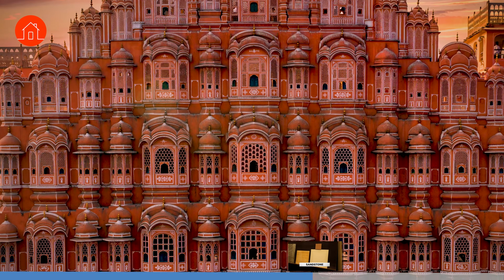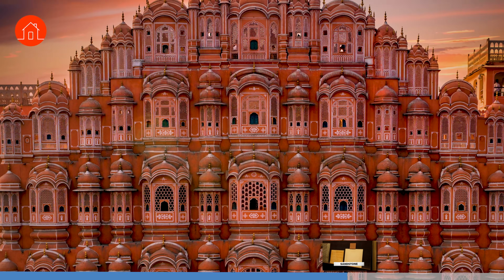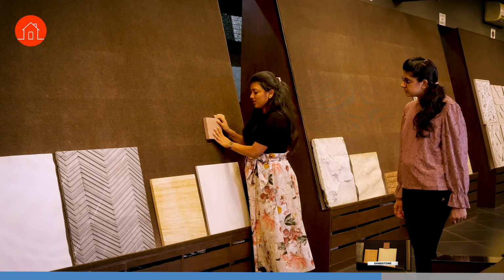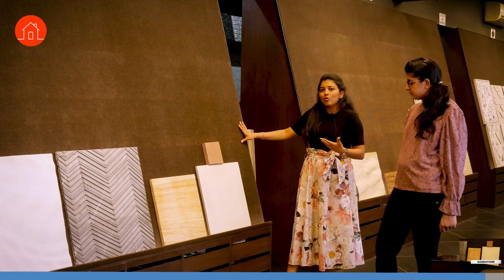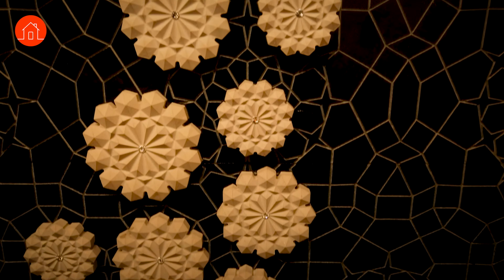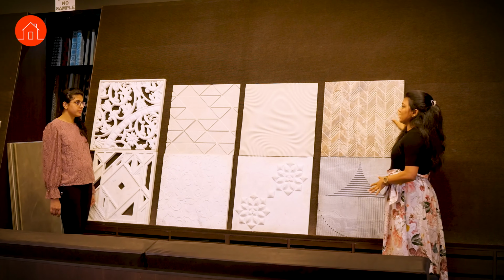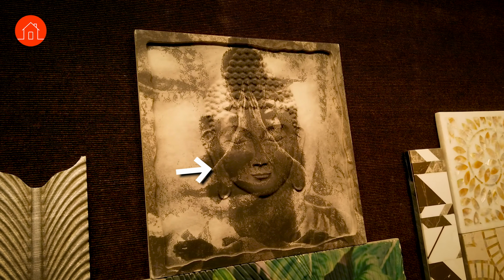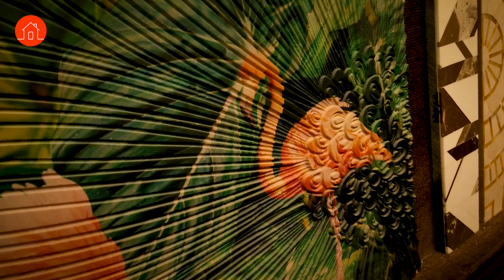Different types of stones for home | Stone for floors, walls | Stone prices | Home interiors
Many types of stones can be used in your home. From granite to marble, there are a variety of options to choose from. This video will show you the different types of stones that are available. Watch the video to learn more about the different types of stones for your home.

00:00 Introduction
00:27 Different types of stones
04:01 Stone technology
14:21 Unique stone fashion
20:01 Conclusion

We thank Celes'tile for giving us an opportunity to showcase their designs. Do visit their store.
Location-
Celes'tile: The Home & Bath Boutique

Equipment used -
Hard disk
Card reader USB3.1
Memory Card